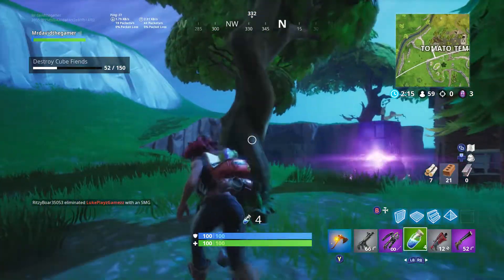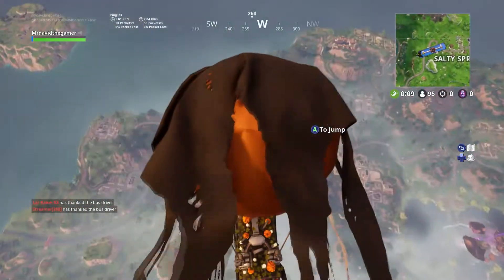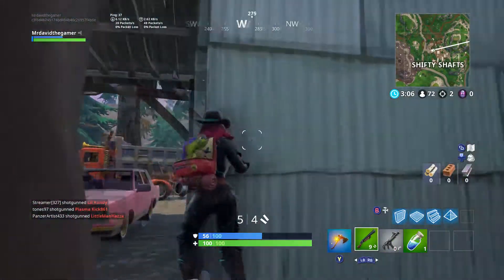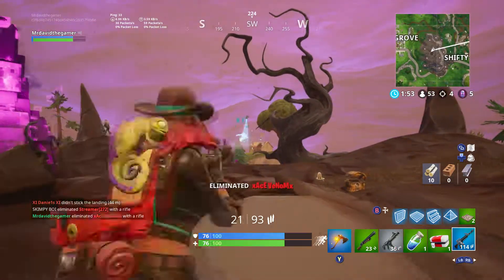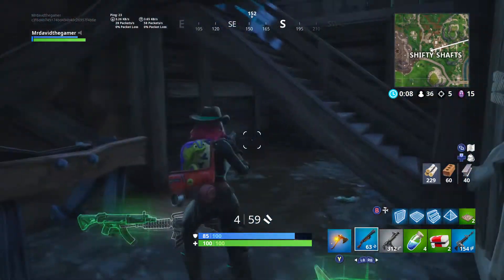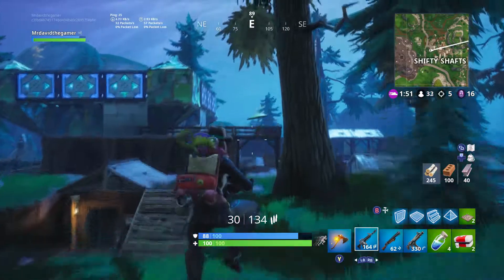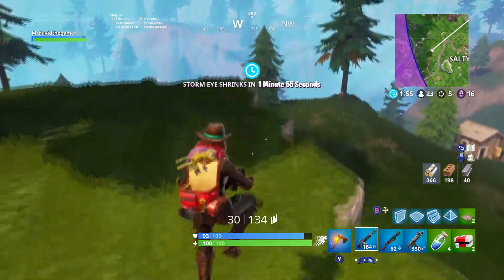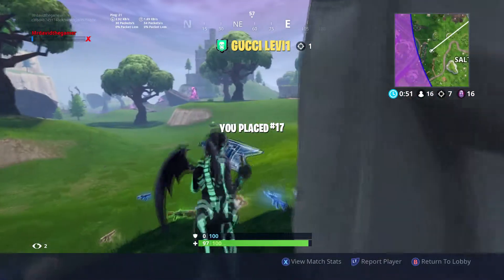FORTNITEMARES! - Fortnite Battle Royale #17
I know that it's a bit late, but here is my Fortnitemares Gameplay.